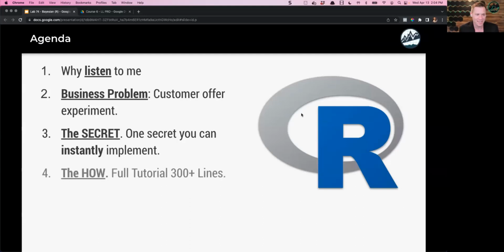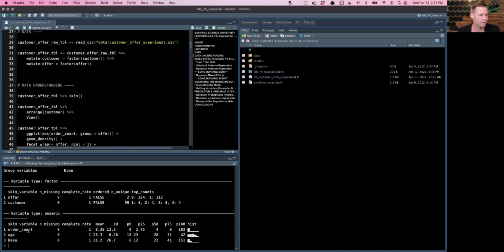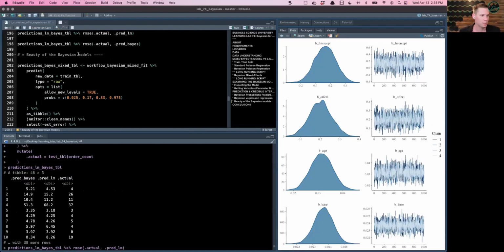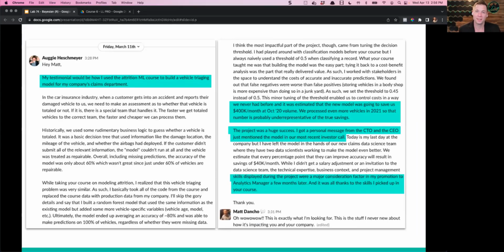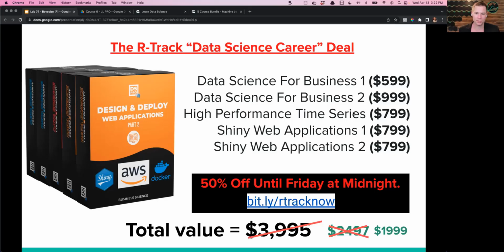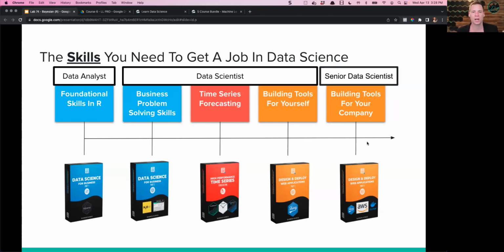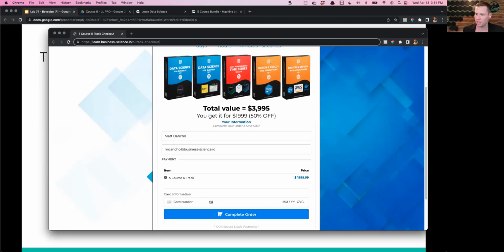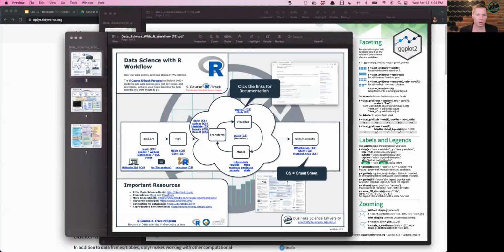Bayesian: Introduction for Business Analysis in R